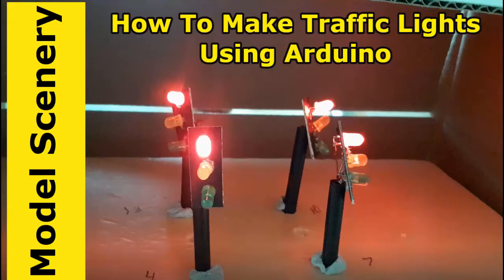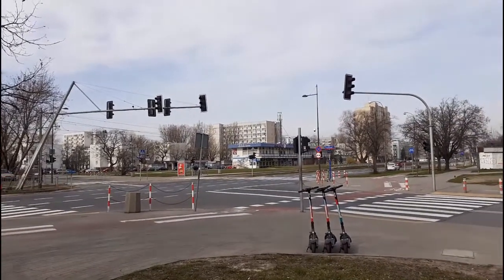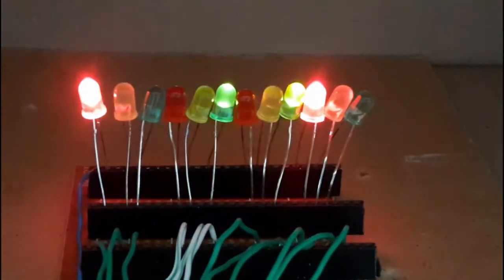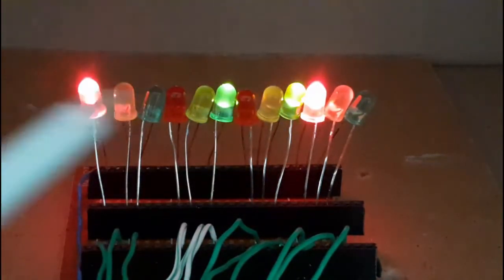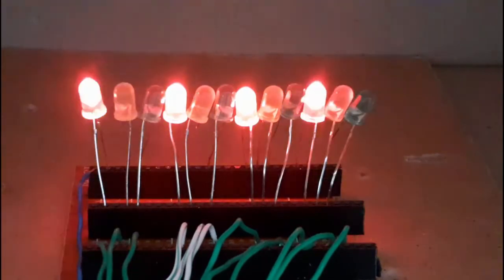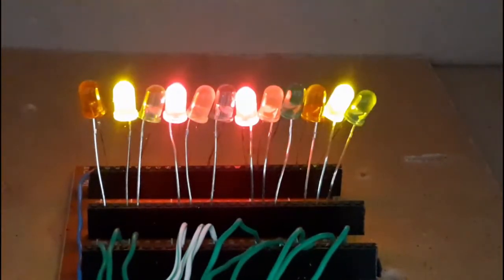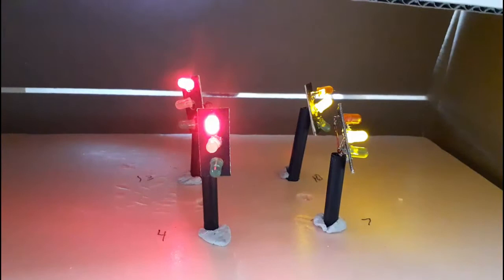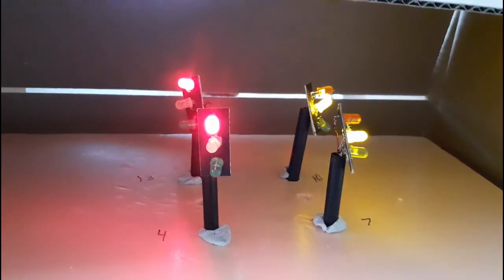Arduino Traffic Lights For Two Scale Model Crossing Roads Sketch Wiring Instructions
All about making dioramas for all skill levels, beginner to advanced, Tutorials plus kits and supplies. Also individual buildings and scenic accessories.

The sketch, and wiring instructions are at the bottom of this page. Scroll down.

For Barbeque, Camping, RV, Clubs

We post all updates on new information on Pinterest. Follow us there.